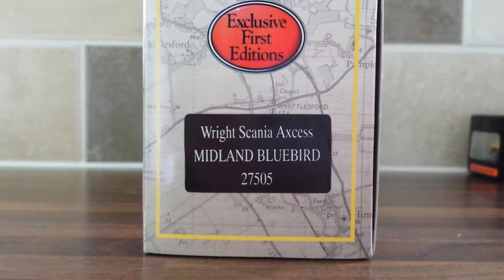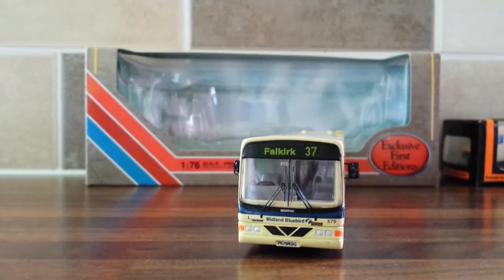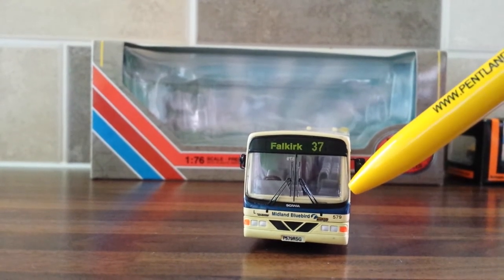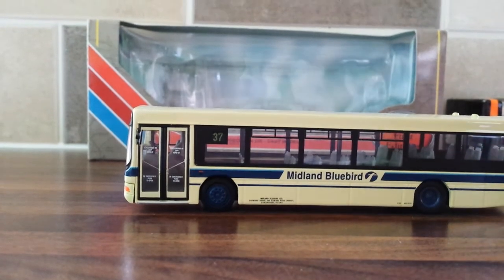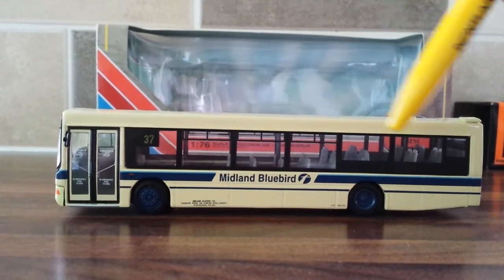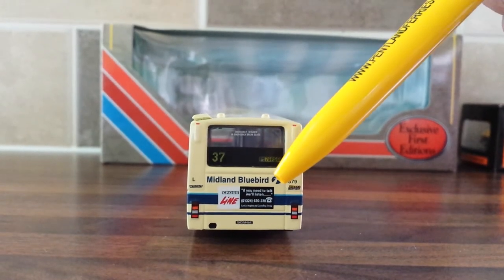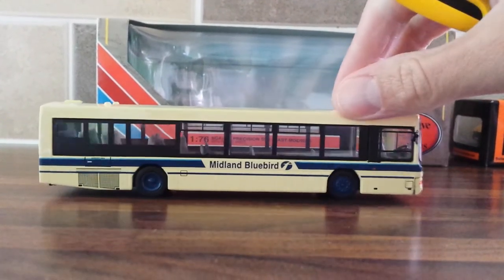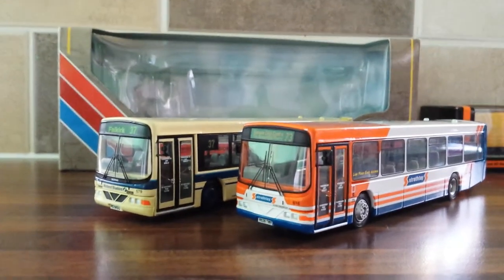EFE Model bus review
short review of a model bus

Short review.